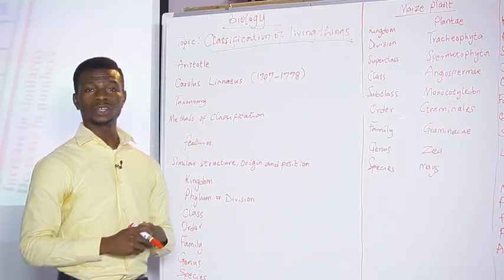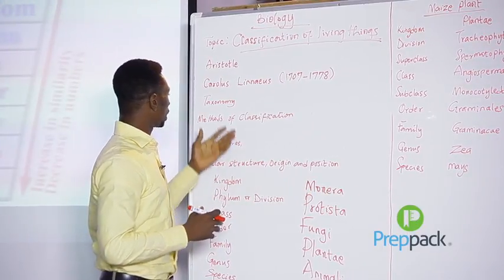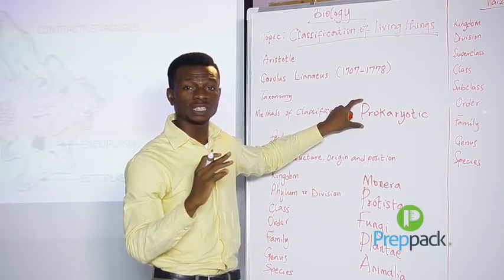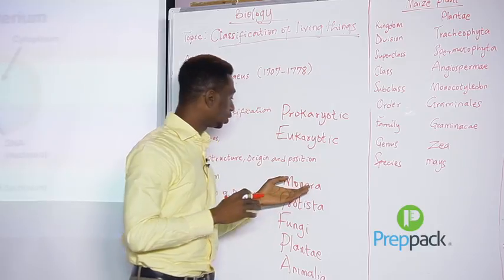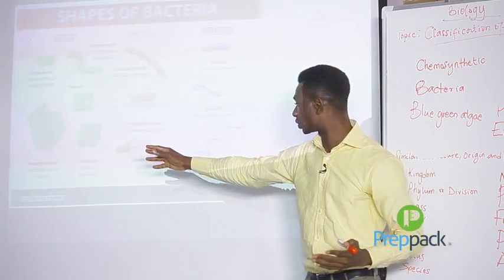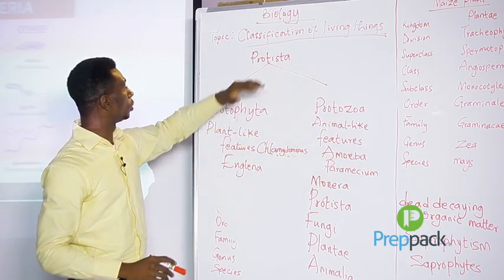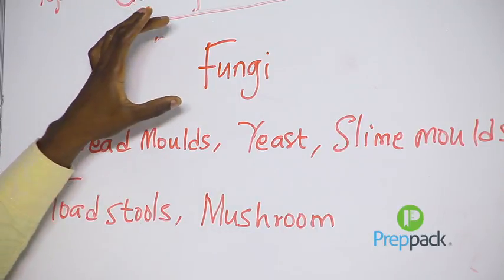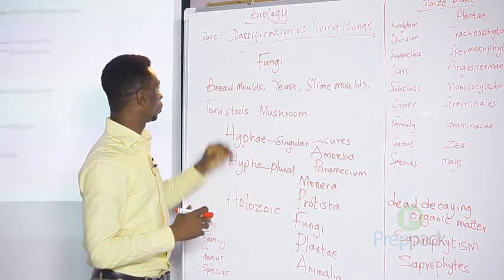Classification of living things Part A